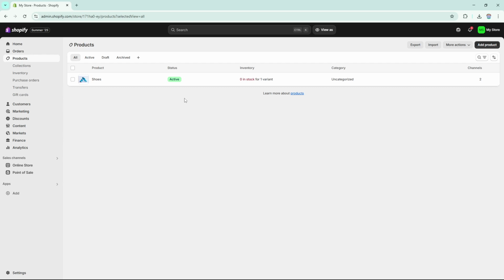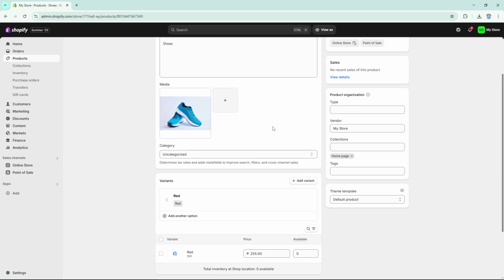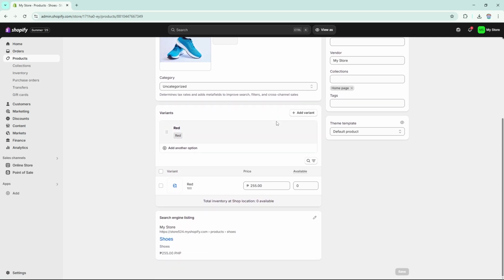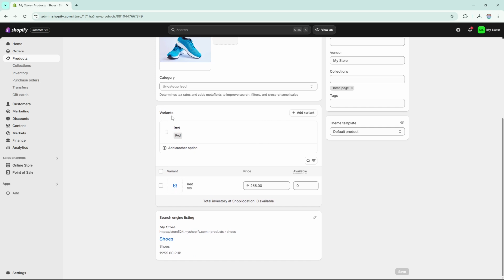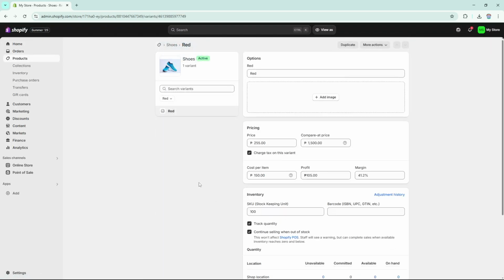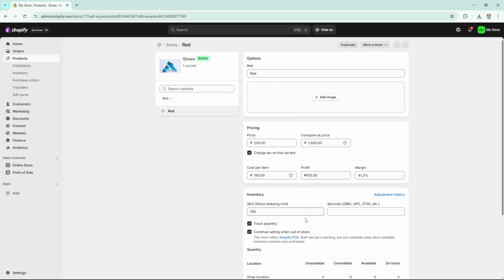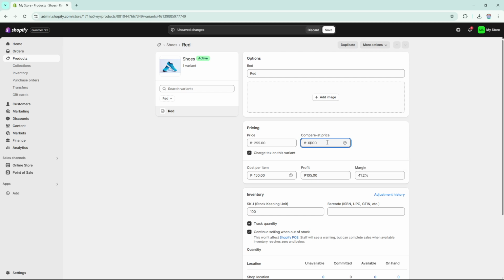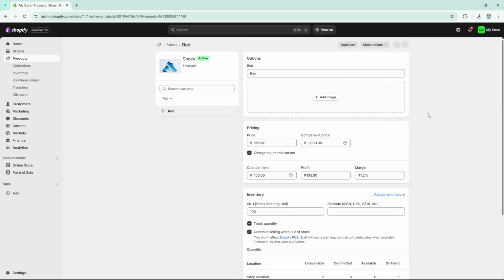How to add sale prices to variant products on Shopify [2025 Easy Guide]